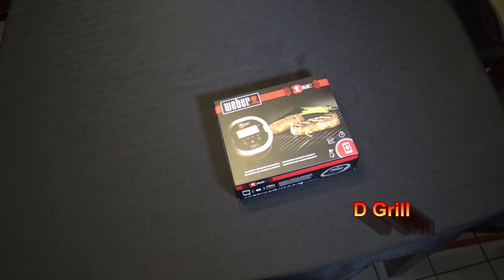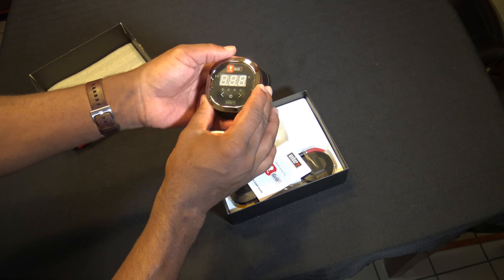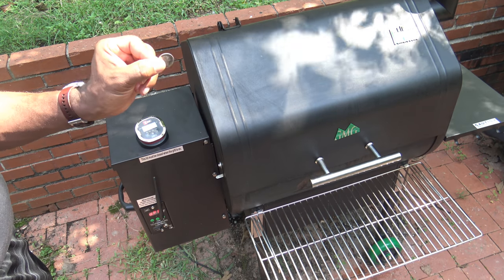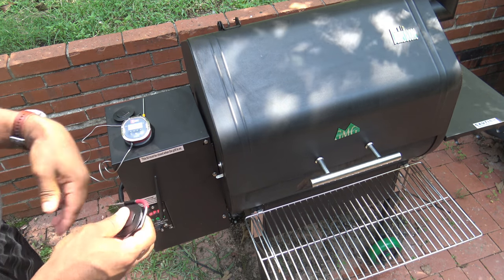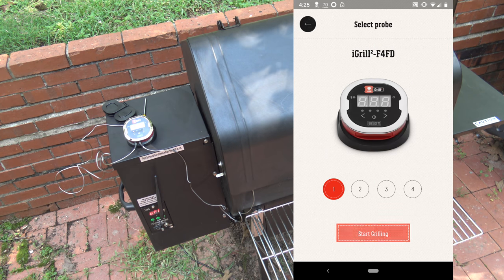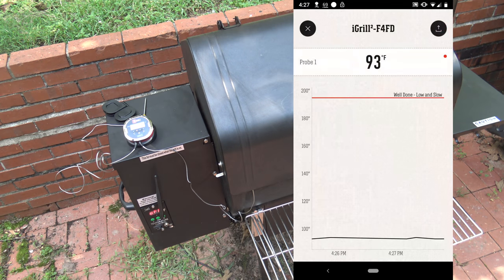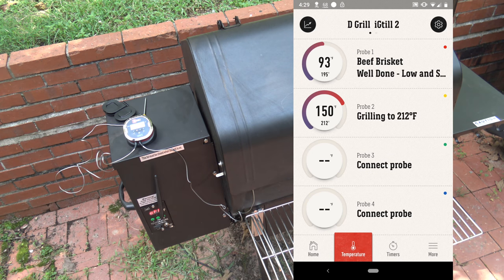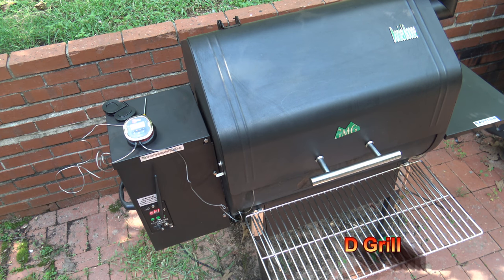Weber iGrill 2 Unboxing, Setup and App Review. Full How To/Demo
Weber iGrill 2 Unboxing, Setup and App Review.  Full How To/Demo.  This video is a Webber iGrill 2, complete Unboxing, Setup, Install, App Connection and Review.  The Weber iGrill v 4.9 App is also fully reviewed.  This video has everything you ever wanted to know about the Weber iGrill 2 and the Weber iGrill App.  The Weber iGrill 2 and Weber iGrill App, can help you keep track of your food temperatures.  It is a Bluetooth based food thermometer, with an iGrill App for Google Android and Apple iPhone smart phones.  You can use the Weber iGrill 2 indoors and outdoors.

Follow D-Grill on Twitter: @DGrillSmoke

Weber Genesis II E-310 Propane Gas Grill:

Weber 7576 Universal Stainless Steel Smoker Box:

Weber 7652 Rotisserie for Use with Genesis II & II LX 2 & 3 Burner 300 Series Grills:

Weber iGrill 3 Thermometer:

Weber iGrill 2 Thermometer:

Heat Resistant Grill Gloves:

Culinary Couture Pizza Stone: